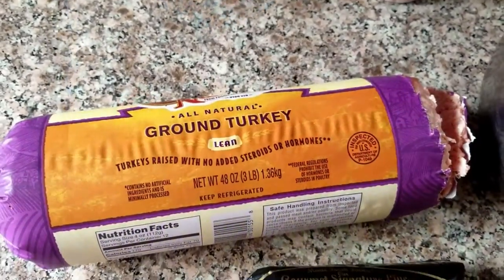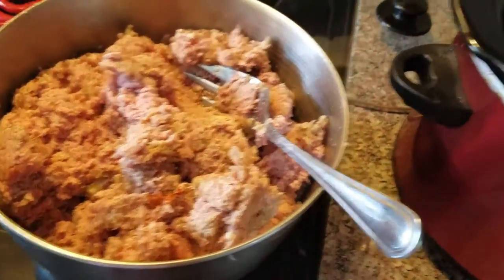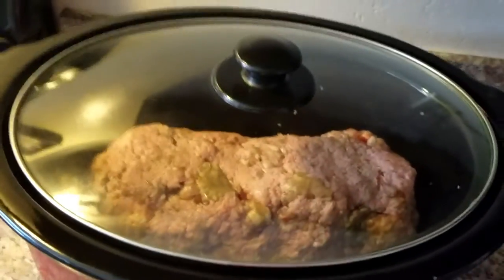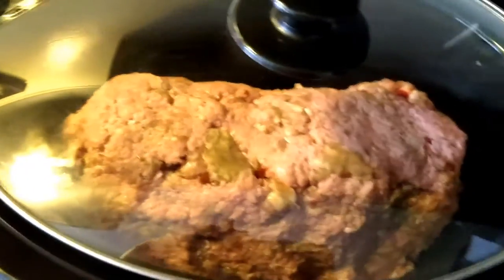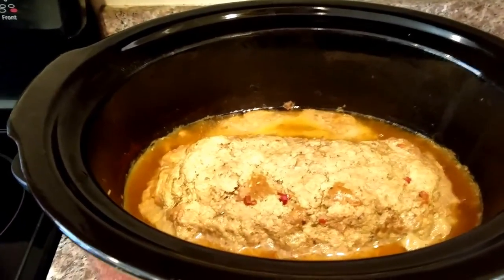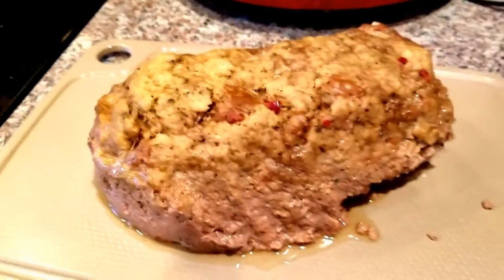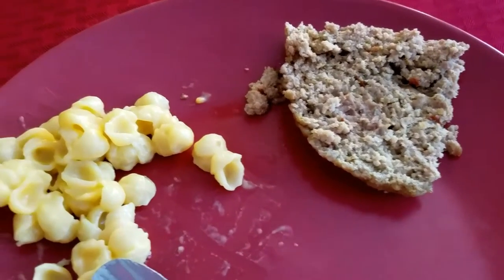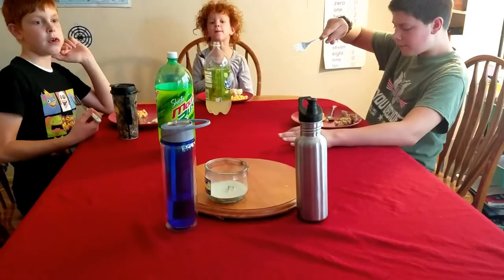Slow Cooker Meatloaf ||Large Family||Trim Healthy Mama S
Today I share with you how easy it is to cook a meatloaf in your slowcooker.  On those hot summer days when you do not want to heat up your kitchen with the oven, use your slow cooker instead.
Hope you enjoy,  Claire

THM plan book
THM cookbook
My favorite protein powder
Sweet Leaf Stevia

Math Dictuionary

Fun Family Games

Dutch Blitz